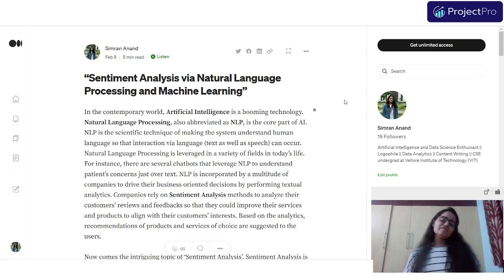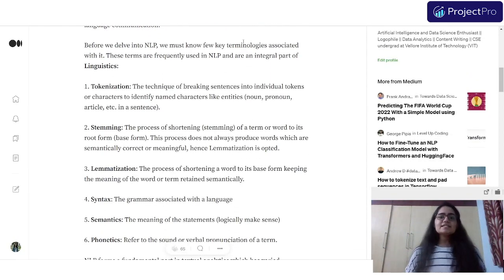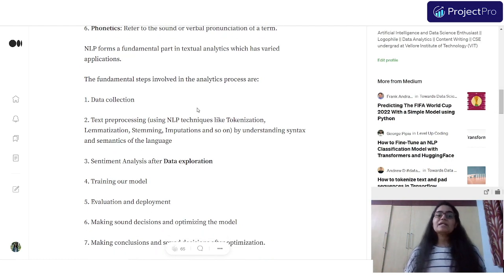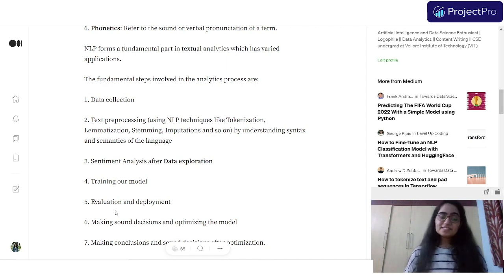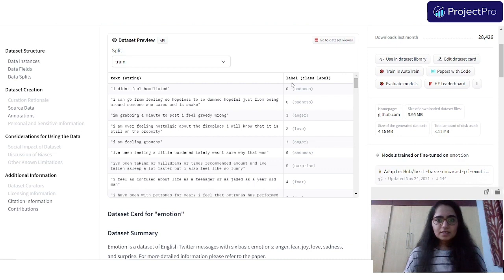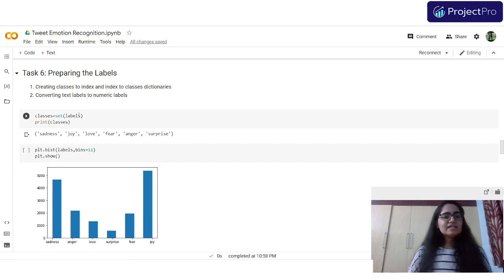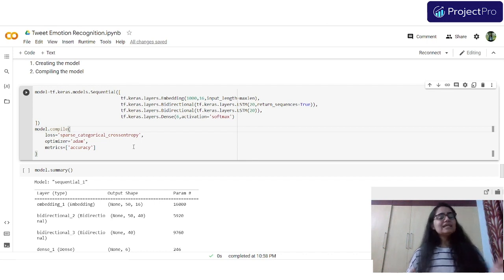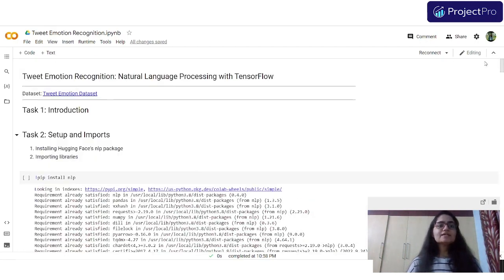Recognizing Emotions in Texts: A Step-by-Step Guide with Sentiment Analysis in Python | NLP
In this video, we will learn how to recognize emotions in texts using Sentiment Analysis in Python. We will be using the Natural Language Processing (NLP) techniques of sentiment analysis and machine learning to do this.

This is an excellent video for anyone who wants to learn how to recognize emotions in texts. Not only will you learn how to do this using Sentiment Analysis in Python, but you'll also learn how to use NLP techniques in order to do this effectively. So, if you're interested in learning to recognize emotions in texts, watch this video!

In this journey, ProjectPro can help you build end-to-end solved projects.